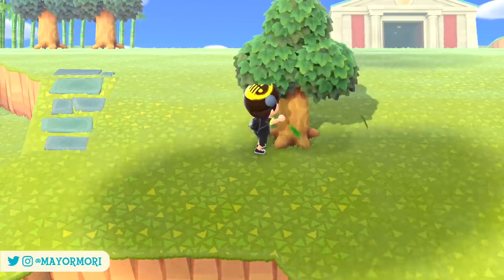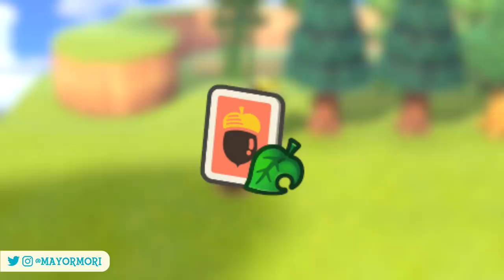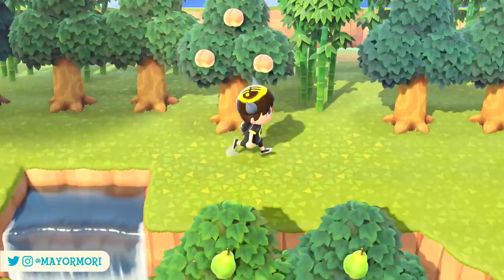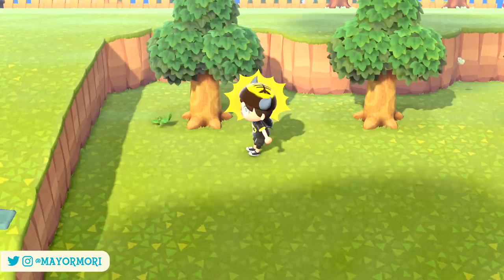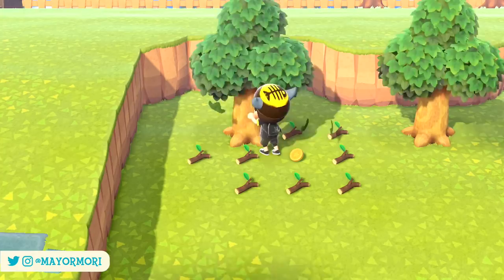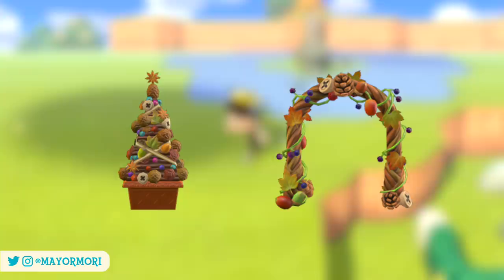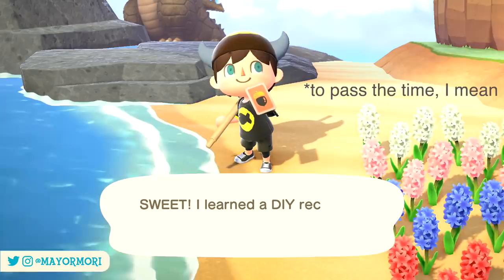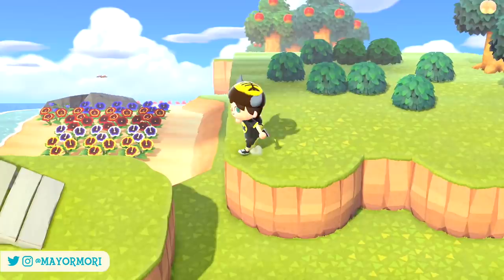Animal Crossing New Horizons: How To Get ACORNS & PINE CONES FAST (Tree's Bounty DIY Recipes Tricks)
A complete guide on how to get even more Acorns and Pine Cone quickly, and finding DIY Recipes faster in ACNH 🌲
►'Like' for BONSAI TREES & PINE CONES 🌳

Today we take a look at the latest season in Animal Crossing New Horizons, and all of the new seasonal crafting material available.
Most importantly, we breakdown the top tips for finding these rare materials before taking a look at even more tips and tricks for collecting and learning their corresponding limited-time seasonal DIY Recipes.
Acorns and Pine Cones are typically found in trees around the New Horizons Island. But did you know each tree may be holding up to 3 different Acorns or Pine Cones at any one time?
We also highlight another thing that makes finding these a lot easier for people with fully developed Islands. You only need one tree... how crazy is that?

Today's word of the day is... BIG DRUM ROLL PLEASE... 🥁🥁🥁🥁... "COCONUT TREES", because, well I feel like they're left out right now. So if you're read up to this point in the description, please post "COCONUT TREES" in the comments, to join the DescriptionGang, and let me know 😎

Your pledge will keep this channel going and you'll also get access to exclusive content ❤️ Thank you so so much.

I regularly upload all kinds of Animal Crossing and Animal Crossing New Horizons videos, including videos like todays where we take an in-depth look in-game features and events, and highlight the top tips and tricks.
We often discuss new Animal Crossing New Horizons announcements and updates too, going over the latest news and rumours.
Plus, we also look at all-new tutorials and guides for all seasonal events!
Some popular videos right now include Animal Crossing New Horizons: ALL 11 TREES BOUNTY ITEMS & Everything You NEED To Know! (Fall Guide), as well as Animal Crossing New Horizons 5 SECRET DETAILS You STILL Don't Know (New Plant Tips You Need To Know).

Anyway, that's enough from me. I Think these descriptions get longer and longer, and less and less people read them 🤣
Thank yo use much for watching and for tuning in. I hope you have an amazing day. Byeee ❤️